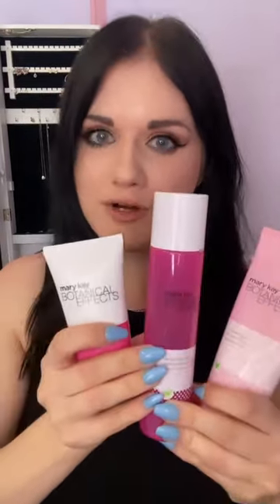What’s in my Bag: Mary Kay Botanical Effects Skincare